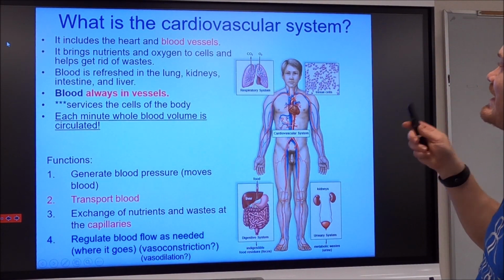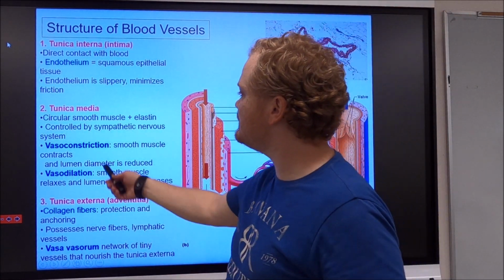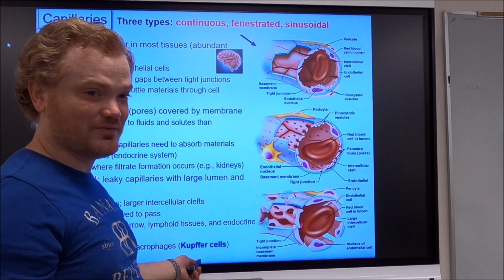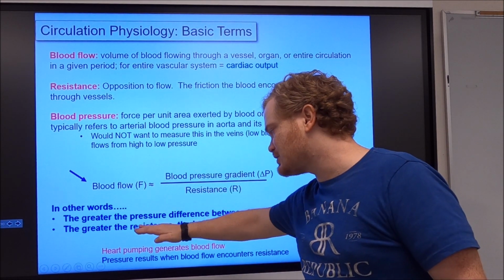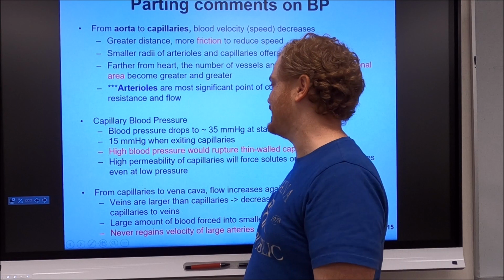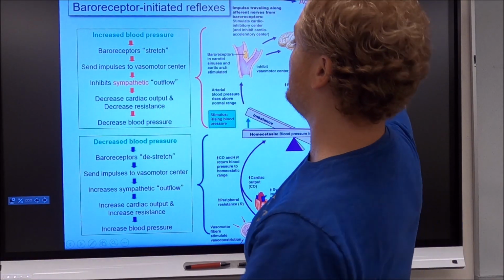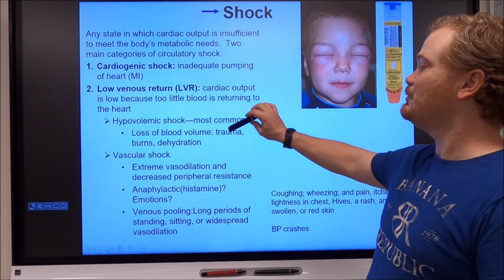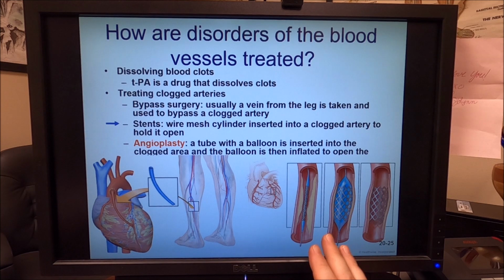A&P2 lecture 3, Blood vessels, ch 19